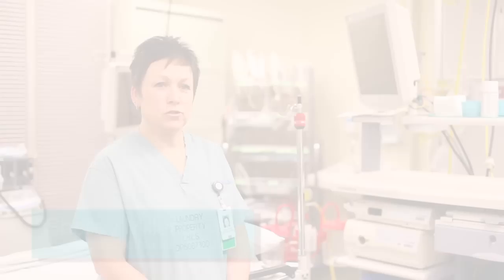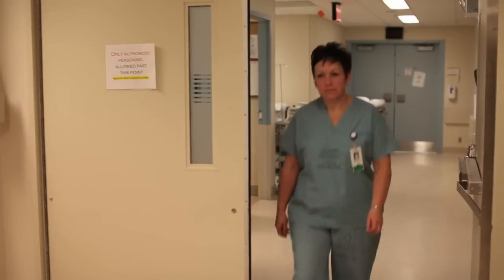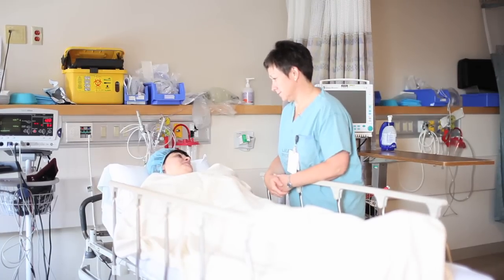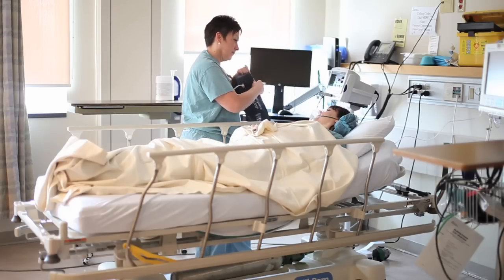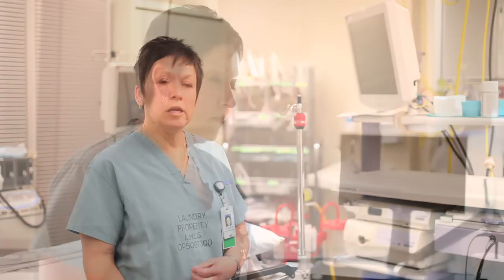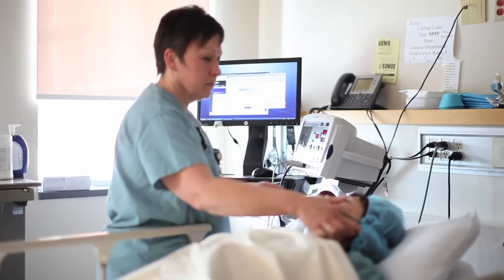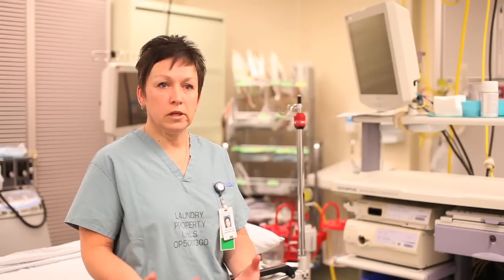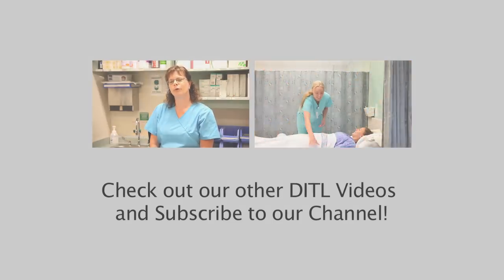DITL - Shelley Miller, a PACU Nurse